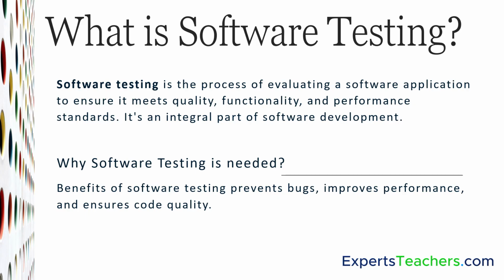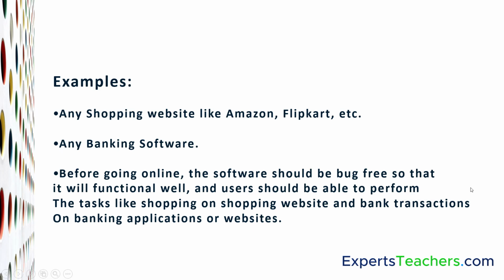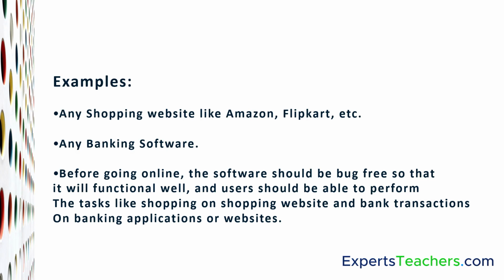Introduction to Software Testing | Complete Course 2026 | Beginners Guide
🚀 Want to become a Software Testing Expert in 2026? Start your journey with this complete beginner-friendly course!

In this video, you’ll learn:
✔ Types of Testing Overview
✔ Real-world Testing Concepts

This course is designed with practice questions + real exam scenarios to help you crack interviews and build strong fundamentals.

💡 Whether you're a beginner, student, or job seeker, this course will help you gain in-demand QA skills and boost your career.

📢 Viral YouTube Community Post

🔥 Starting Something BIG for Future Testers!

Today, we launch our Complete Software Testing Course 🎯
If you want to become a QA Engineer or Software Tester, this is your starting point!

💥 First Video: Introduction to Software Testing is LIVE now!

📈 Learn → Practice → Crack Interviews → Get Hired

👇 Comment “START” if you're joining this journey!